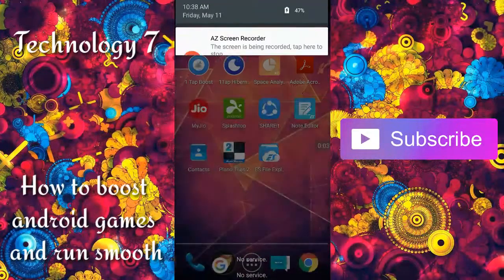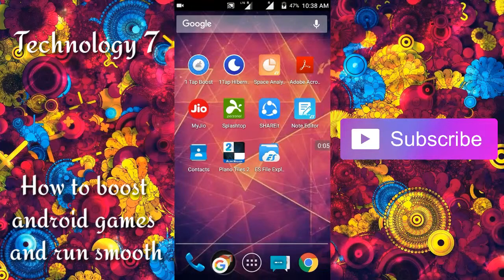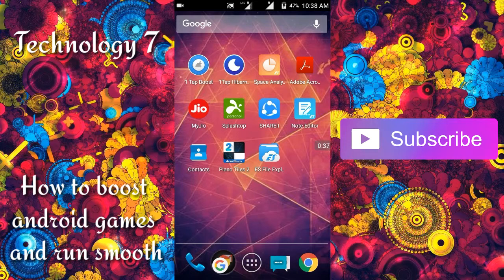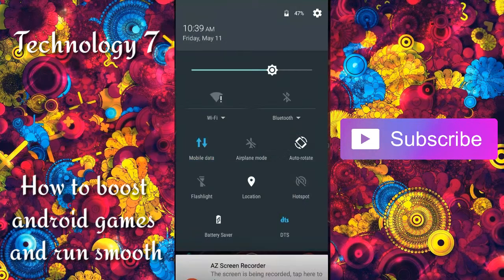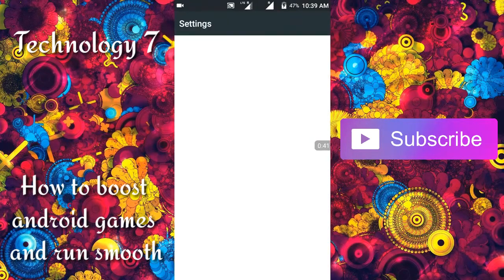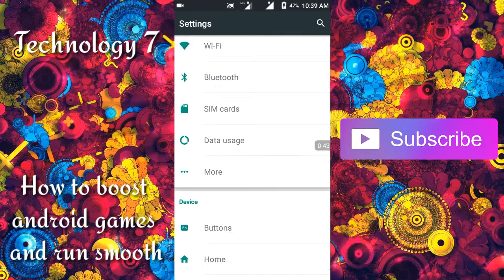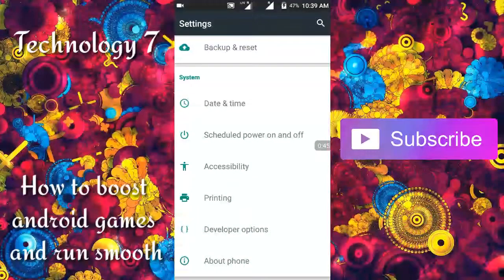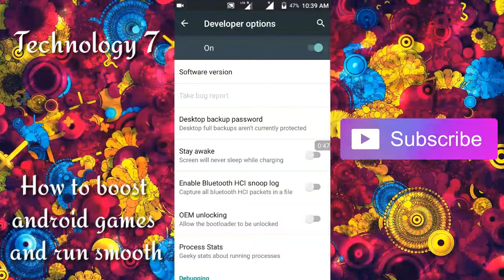How to boost android games | Reduce FPS Drops! | No App Needed √